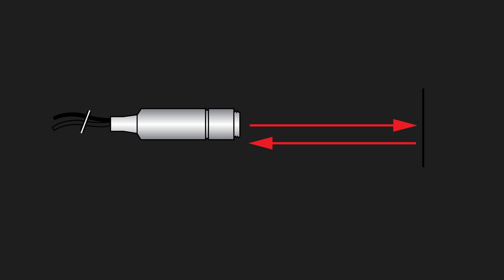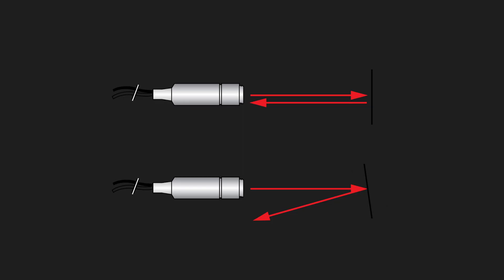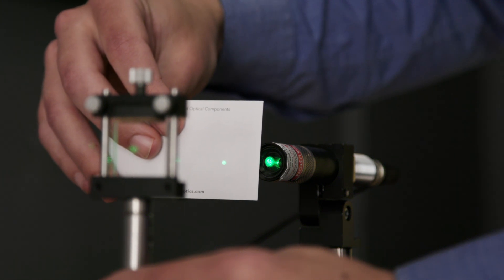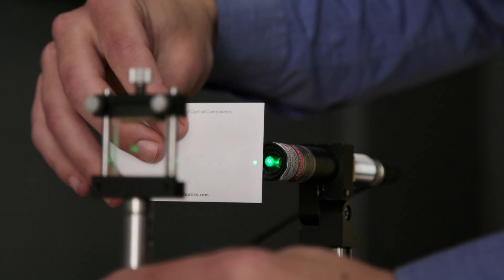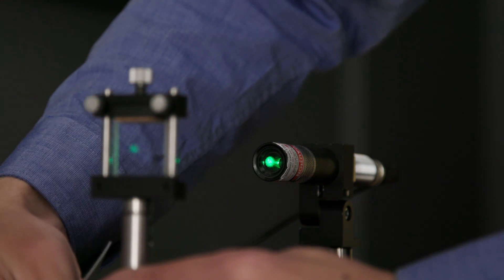Laser Optics Lab: Back Reflections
Back reflections are created when some or part of your beam are reflected back to the source.